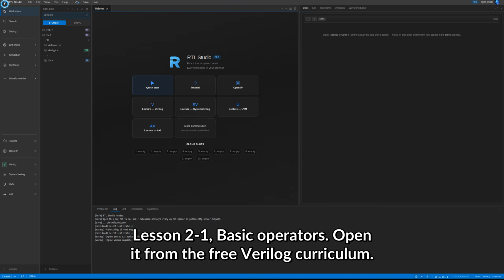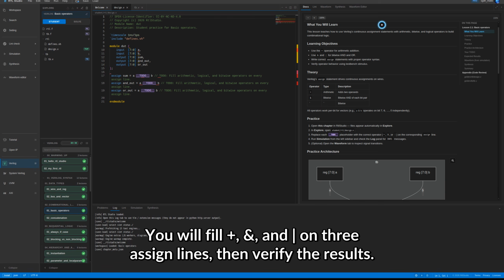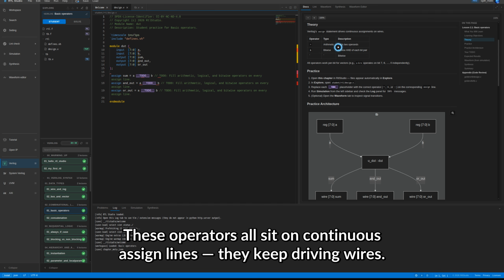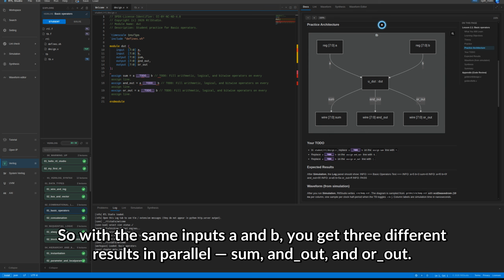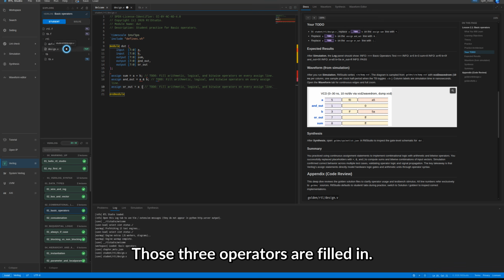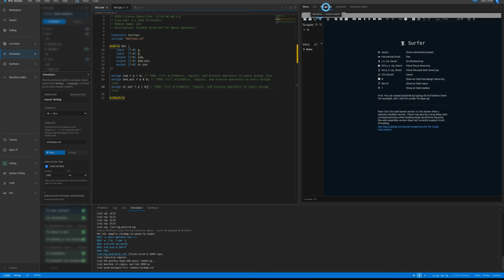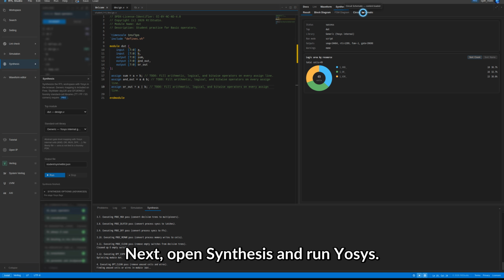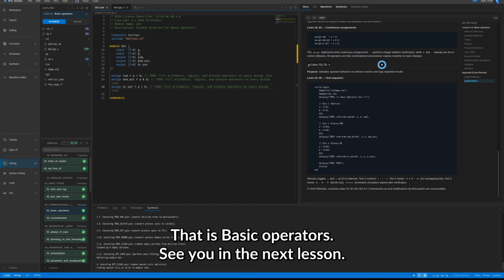Verilog Class | 2.1 Basic Operators | RTLStudio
Episode 05 — arithmetic and bitwise operators (+, &, |), proven with simulation, Surfer, Yosys, and Appendix review.

• Fill the +, &, | TODOs
• Simulate sum / and_out / or_out
• Read results on Surfer
• Open the Yosys schematic

Next: Ep.06 Concatenation

Free RTLStudio series
Quick Start → Trailer → Ep.01 → Ep.02 → Ep.03 → Ep.04 → Ep.05 → …

Chapters:
0:00 Open Lesson 2.1
0:08 Docs
0:22 Theory
0:46 TODO
0:53 Simulation
1:02 Waveform
1:13 Synthesis
1:19 Review
1:28 Wrap
Chapters:
0:00 Open Lesson 2.1
0:08 Docs
0:22 Theory
0:46 TODO
0:53 Simulation
1:02 Waveform
1:13 Synthesis
1:19 Review
1:28 Wrap